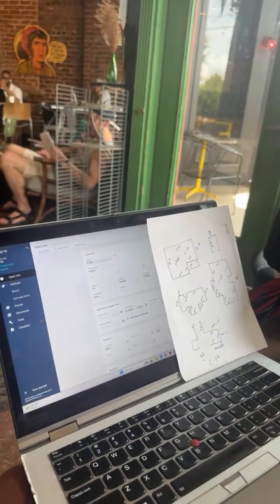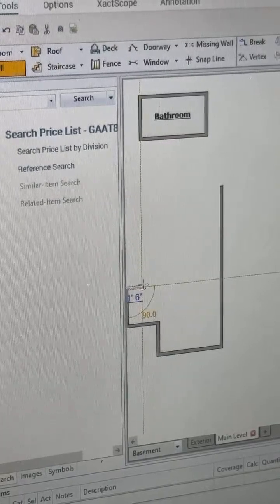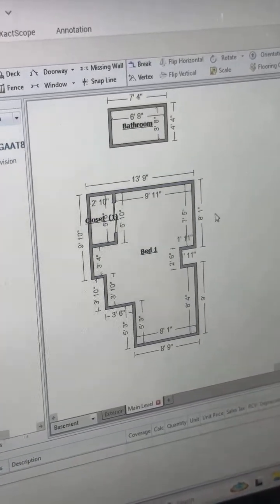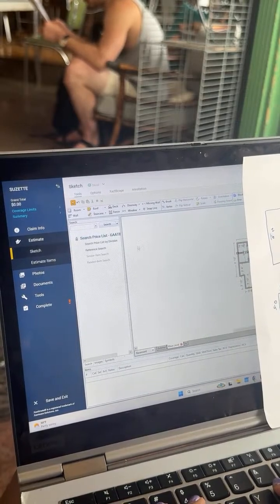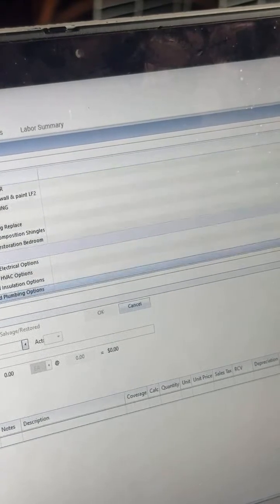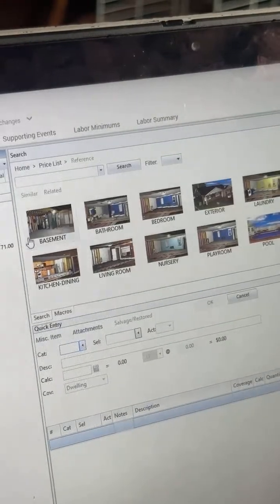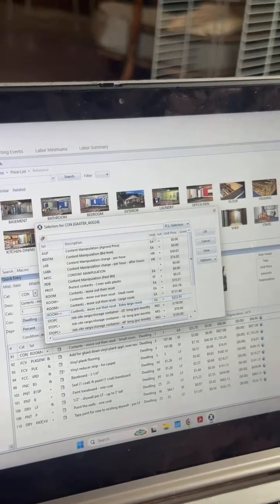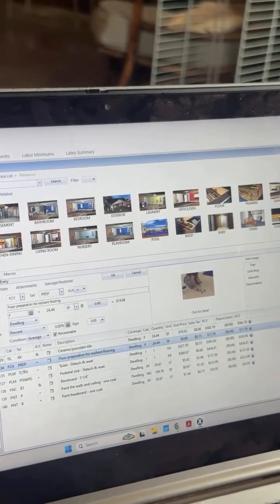Claims Adjuster Working Xactimate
How to Switch Careers and Become a Claims Adjuster with No Experience

Description:
Thinking about switching careers to become a claims adjuster but not sure where to start? In this video, I'll walk you through the steps you need to take to make a successful transition, even if you have zero experience in the field.

Research the Role: Start by researching what claims adjusters do and the skills required for the job. Understanding the responsibilities and expectations will help you determine if this is the right career path for you.

Do You need claims adjuster training?

DON'T FAIL YOUR ADJUSTER EXAM
Need help studying? Read this helpful article

We can review your resume too.